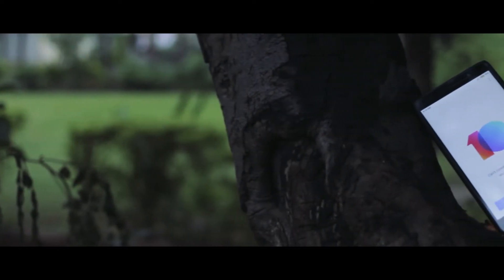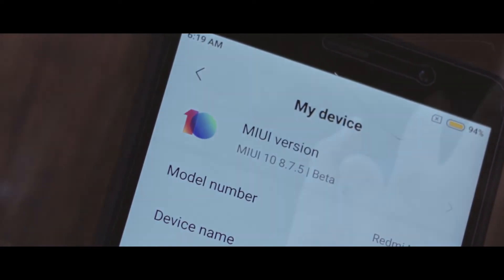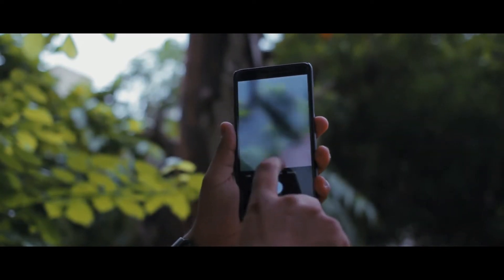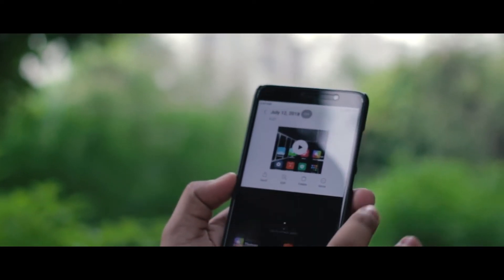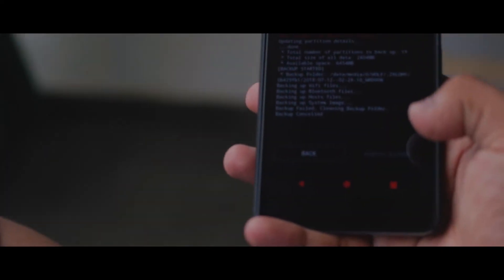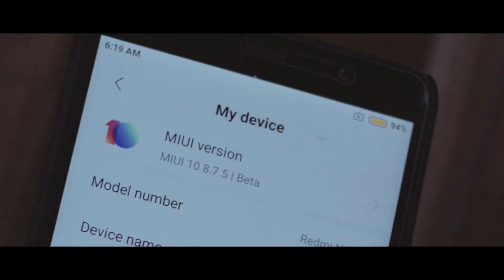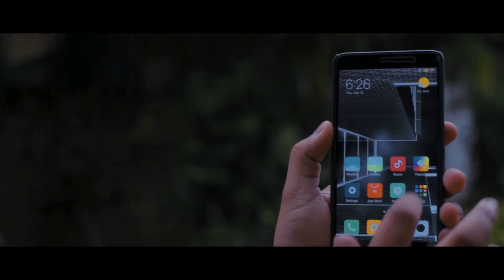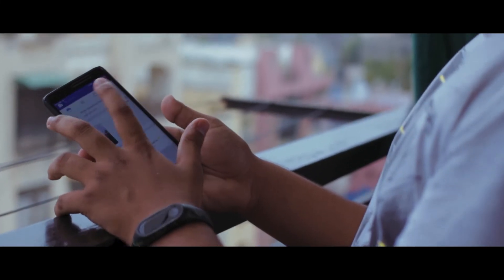MiUi 10 Official LEAKED Beta For RN3 // Quick Walkthrough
Editing by: Premier pro CC

Outro music: Drake - Hotline Bling (Charlie Puth & Kehlani Cover) [Wildfellaz & Arman Cekin Remix]